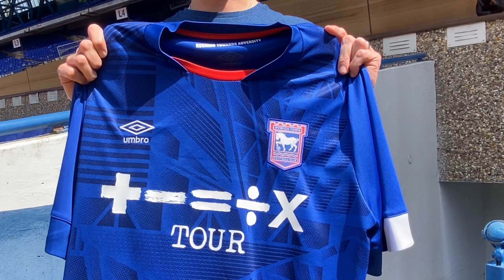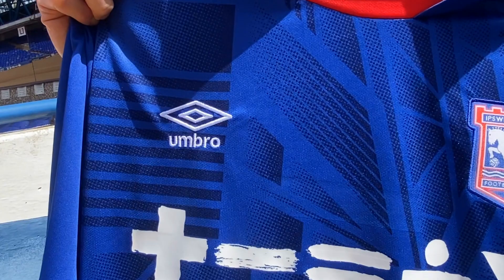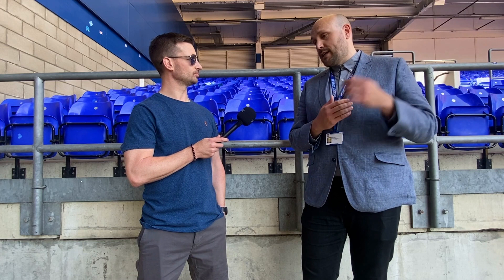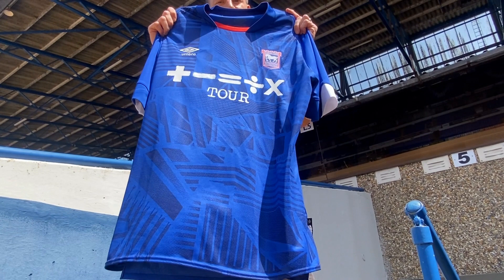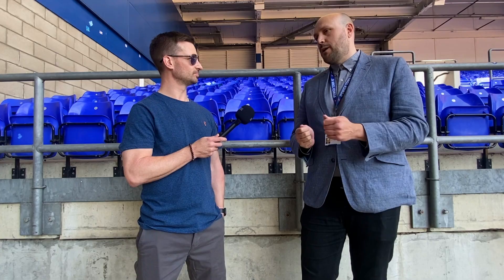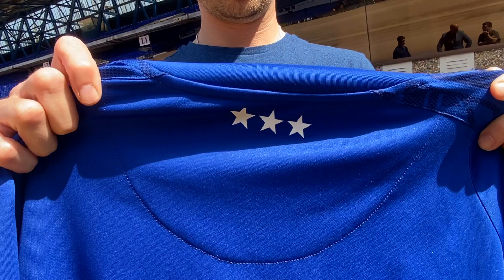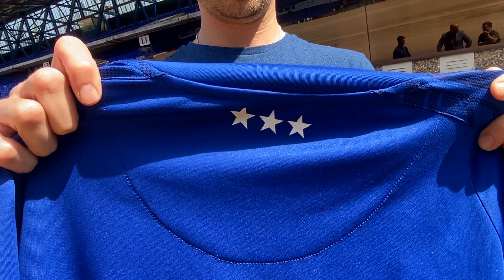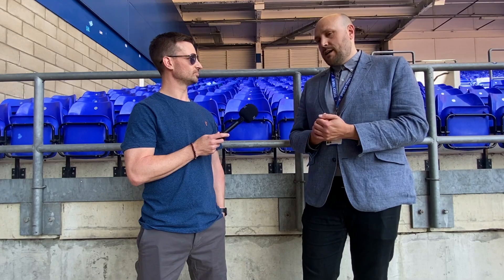The man behind the Ipswich Town 2022/23 kits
Mark Heath meets Head of Retail Paul Macro, the driving force behind Town’s 2022/23 new kits